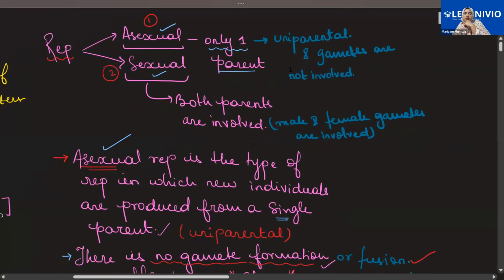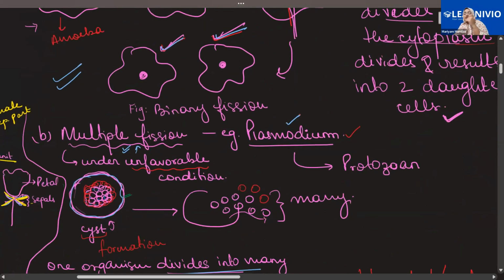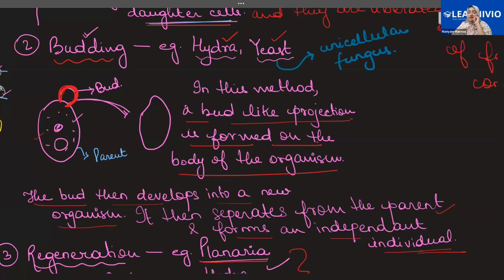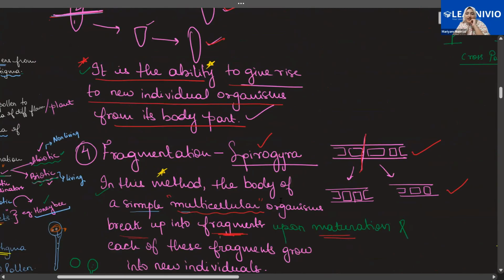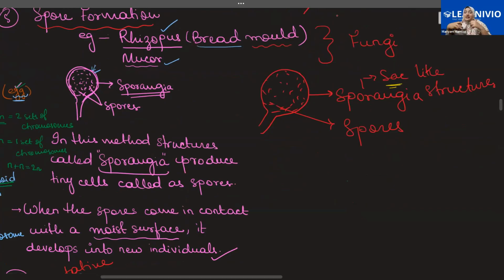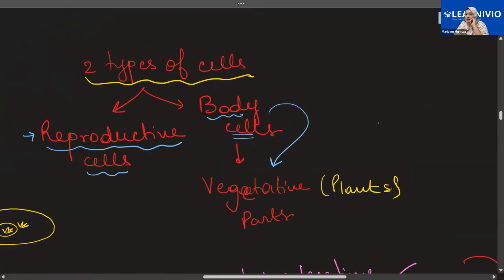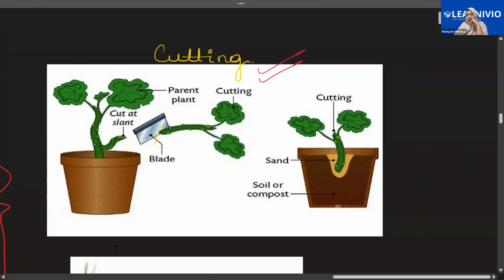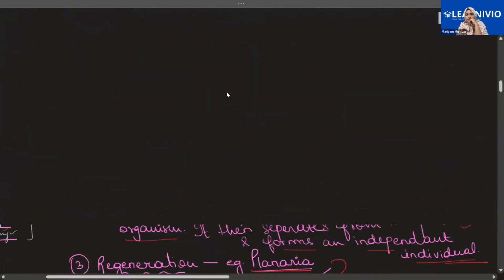Learnivio | Biology Lect 10th CBSE B2 15-10-2024